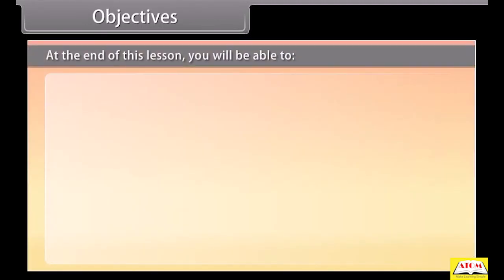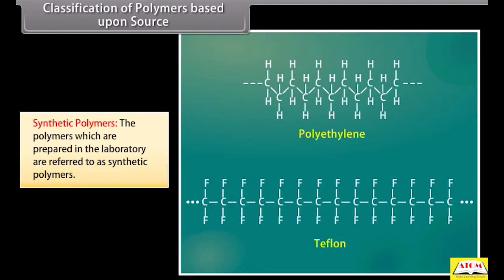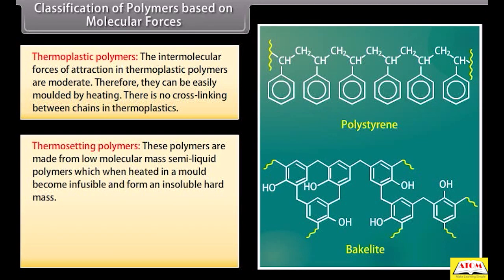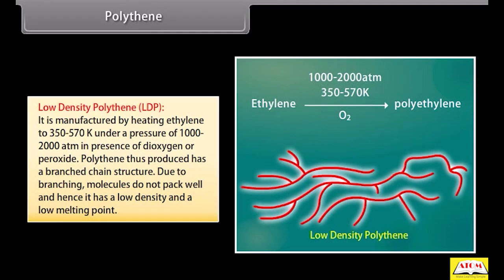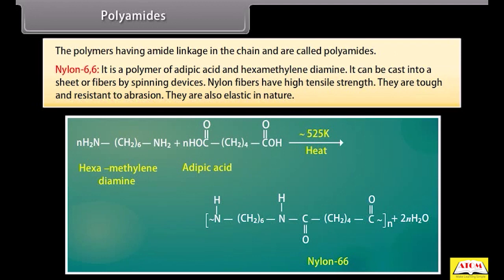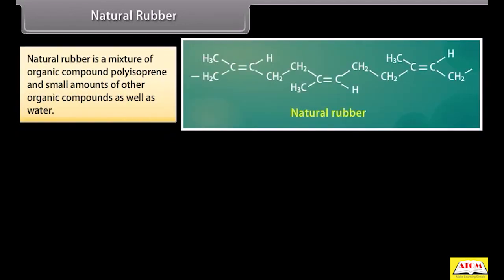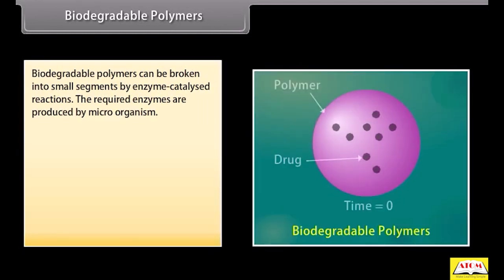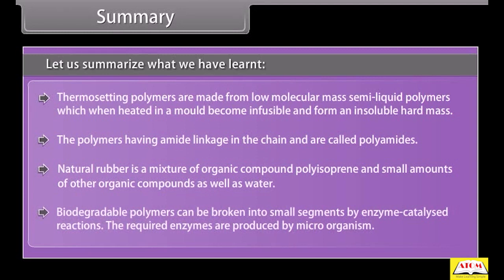12 CBSE CHEMISTRY Polymers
✔️ Class: 12th
✔️ Subject: Chemistry (Organic Chemistry)
✔️ Chapter: Polymers (Chapter 15)
✔️ Topic Name: Introduction and Its Classification
✔️ Topics Covered in This Video: Introduction of Polymers, Classification of Polymers, Classification based on Source, Classification Based on Mode of Polymerisation, Classification Based on Structure, Classification Based on Intermolecular Forces